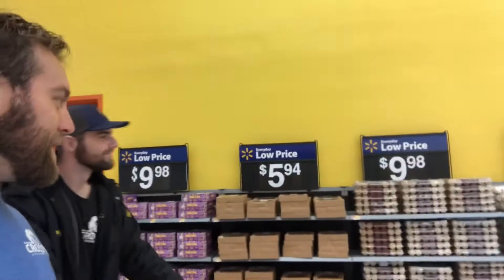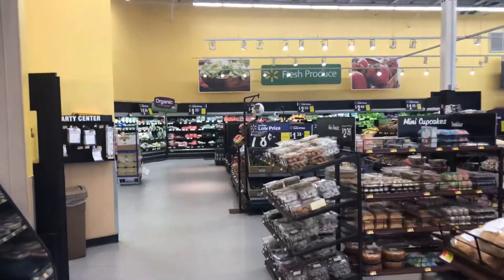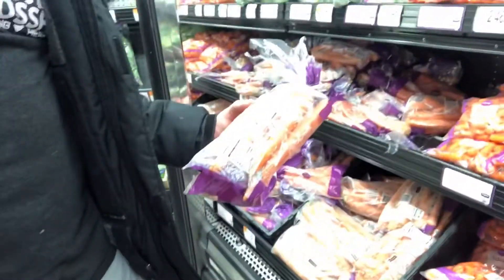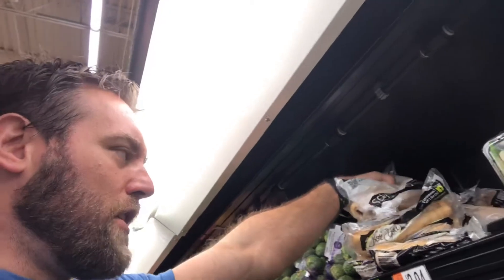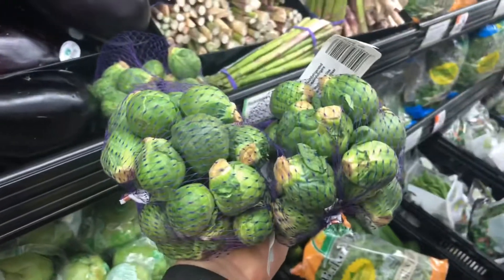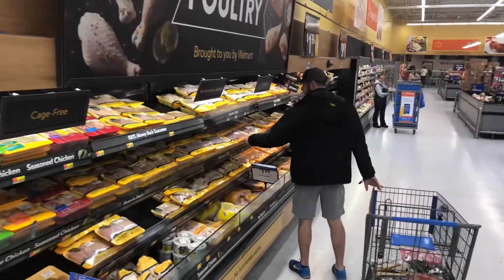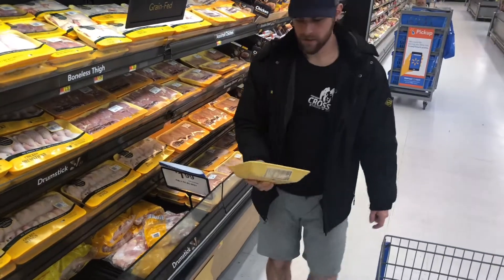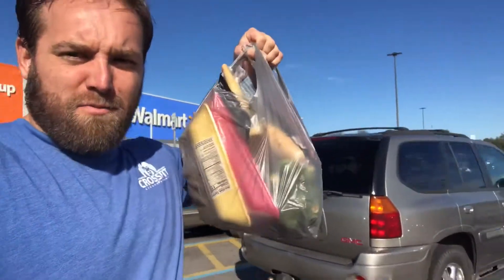How to shop the health conscious way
Avoid the pitfalls of shopping and stick to the outside.  If a food makes a nutrition claim, it’s not a nutritious food!